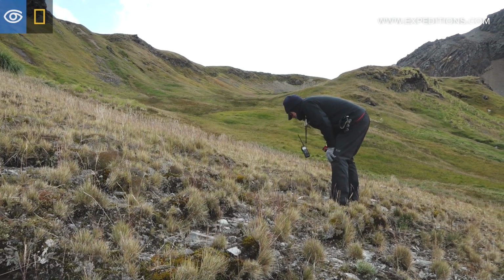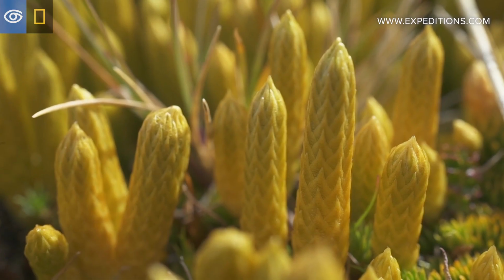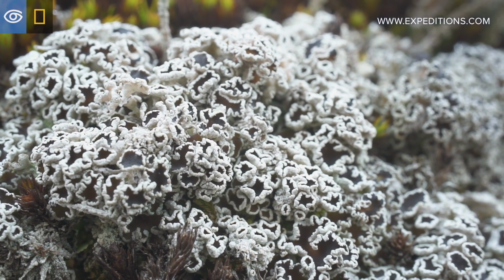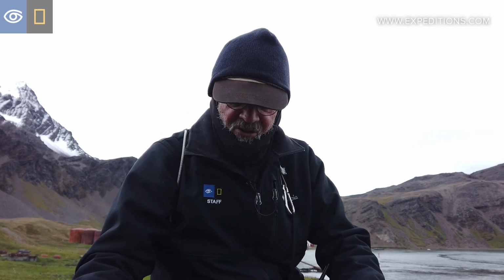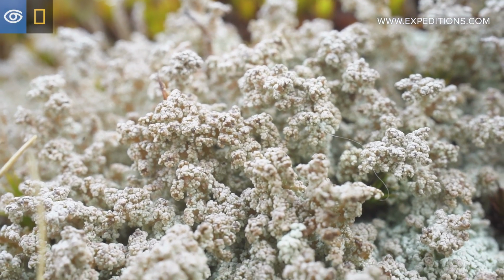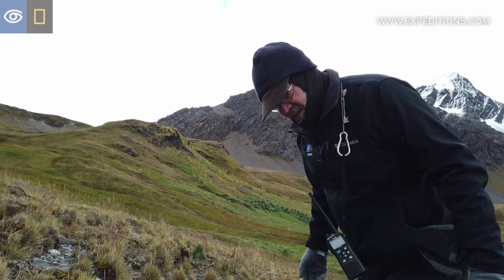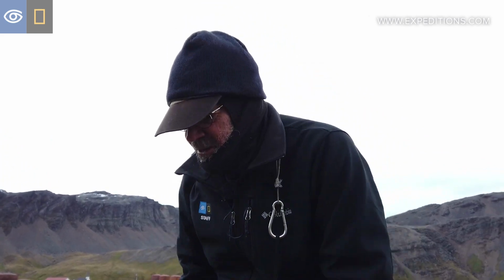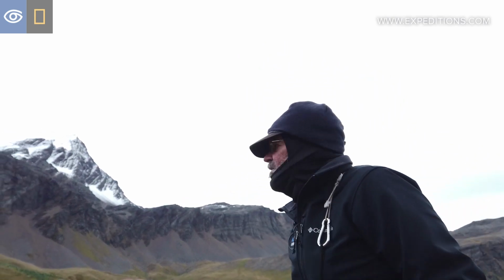Lichen & Moss Menagerie | South Georgia & the Falklands | Lindblad Expeditions-National Geographic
Naturalist Dennis Cornejo describes some of the unique features of the many and varied species of lichens and mosses on South Georgia Island.

Video by Eric Wehrmeister aboard the National Geographic Explorer in Grytviken, South Georgia.

Learn more about our Antarctica, South Georgia & The Falklands expeditions and special offers